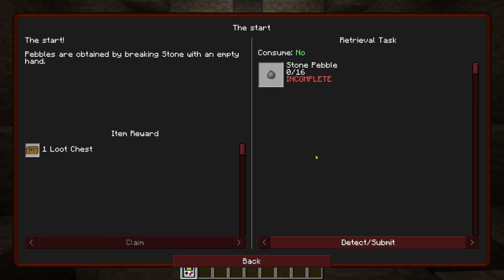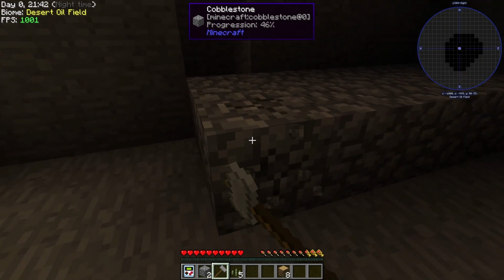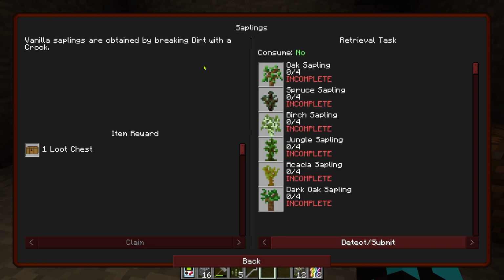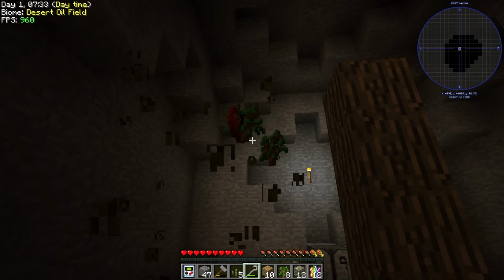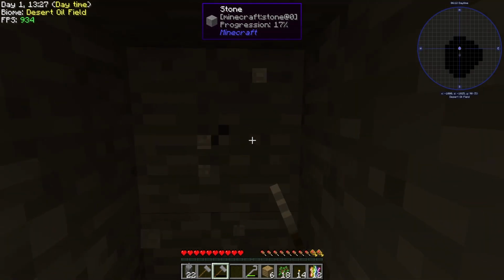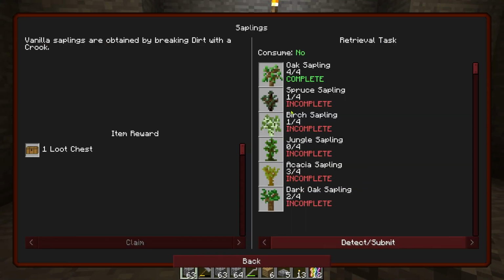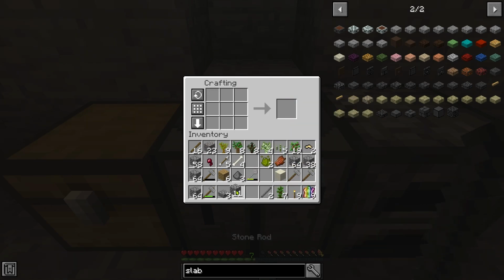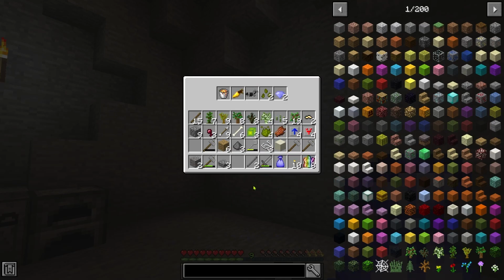DO I REMEMBER WHAT IM DOING? | MODDED MINECRAFT | STONEBLOCK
IT'S BEEN 4 YEARS SINCE IVE PLAYED STONEBLOCK, DO I STILL REMEMBER WHAT IM DOING?

Welcome everyone to another video and a start to a brand new series, so it's been a few years since ive played minecraft and ive missed it, so to challenge myself and to see if ive still got what it takes we are starting a modded minecraft series, starting with good old stoneblock!

💬SOCIALS💬

😎ABOUT ME😎

My name is Aidan also known as here on YouTube as Kryptonite, I am A bearded gamer/content creator from the united kingdom, i have had a love for video games for as long as i can remember, I prefer to play lots of RPG, simulation and survival games.

My content will consist of tips and tricks videos as i love to share my findings to fellow like minded gamers to help them enjoy and benefit the games full potential and to mainly make everyones lives a little easier as we all know these times of games can be challenging, i will also be providing lets play content.

I hope you all enjoy the content and i hope to get to know you all a little better and hope we can all become a nice fun loving community!